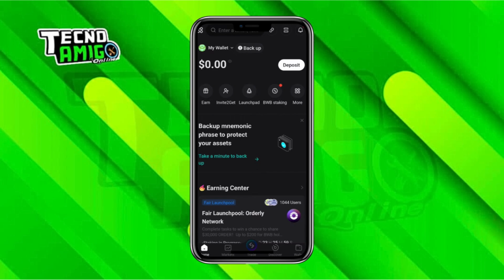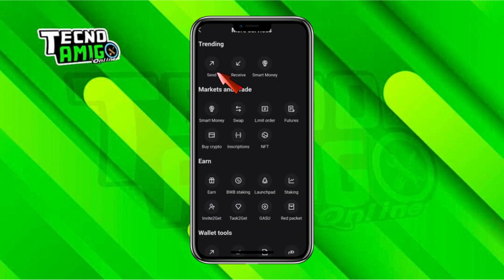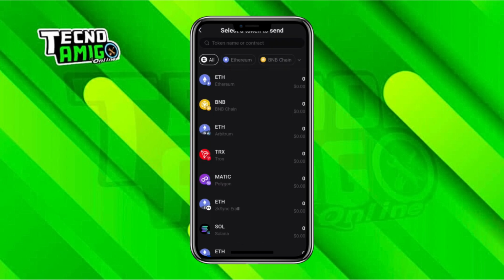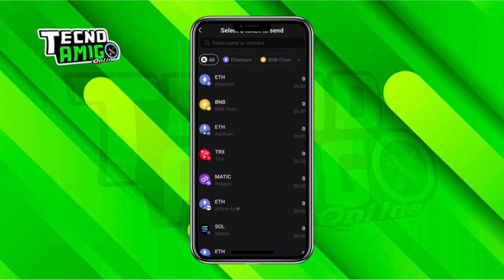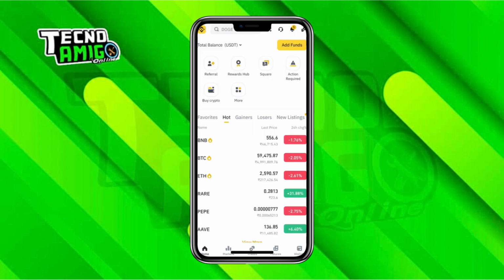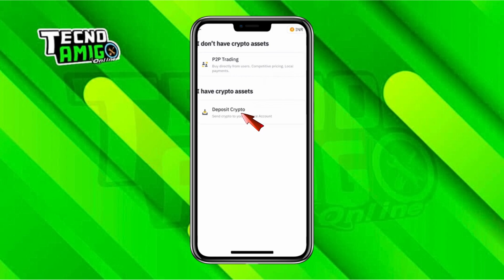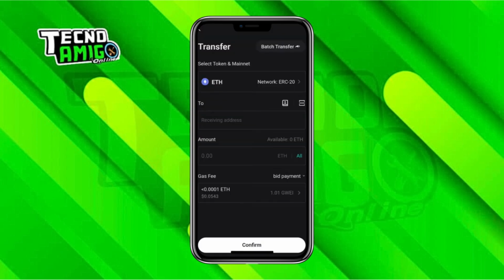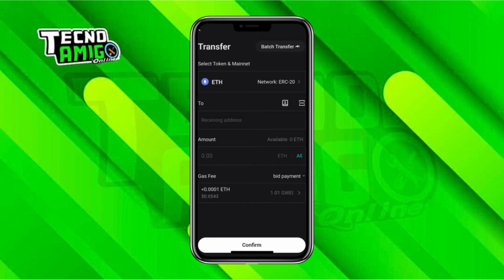How To Transfer Crypto From Bitget Wallet To Binance exchange (2025)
In this video I am going to show you how to transfer crypto from bitget wallet to binance exchange in 2025. Do you want to know how to send crypto from bitget wallet to binance? Yeah? Perfect.
In fact, I am going to explain to you how to send crypto from bitget wallet to binance exchange step by step.